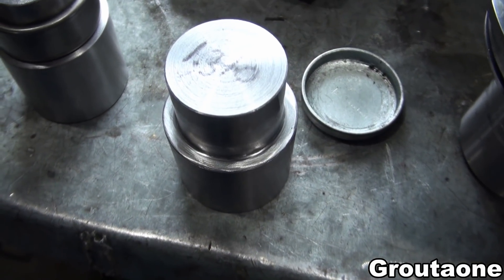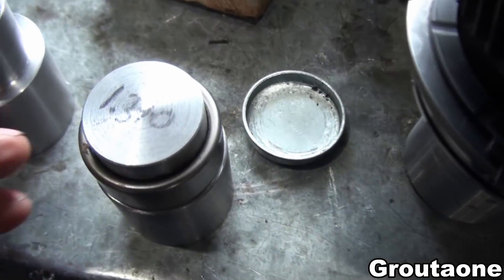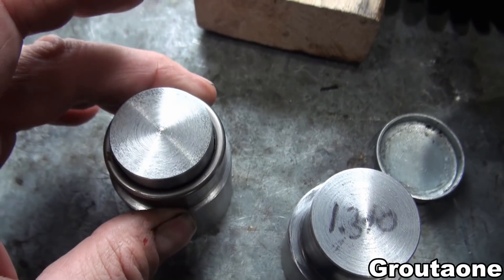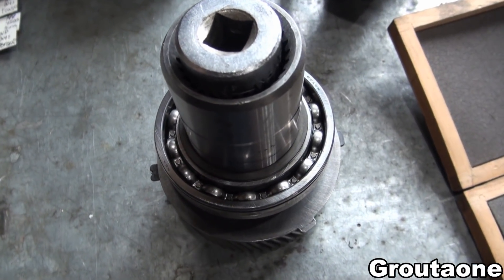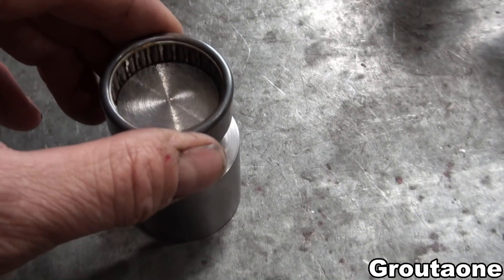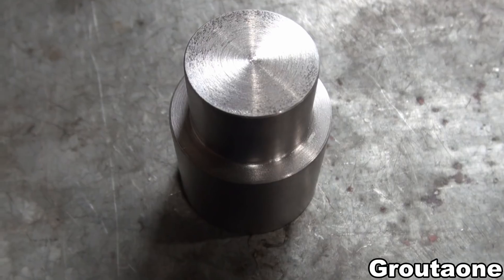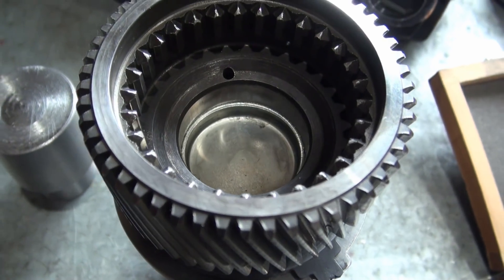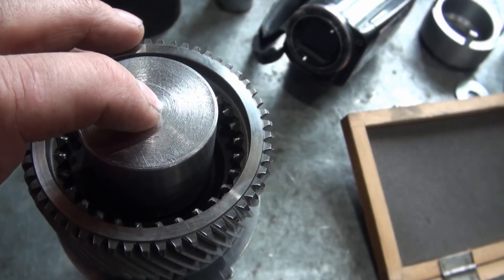Dodge Cummins NP241 DHD Planetary Bearing Replacement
Detailed video of the process